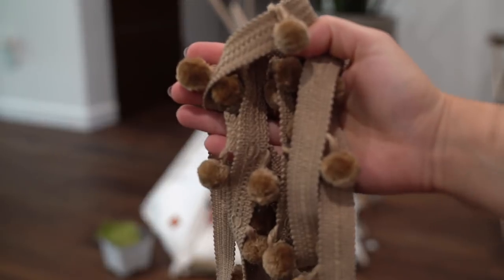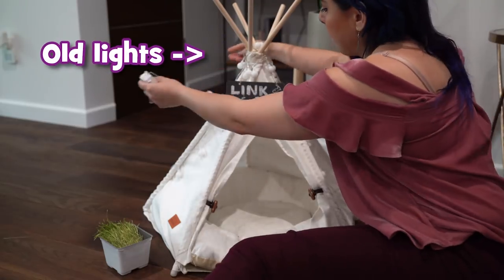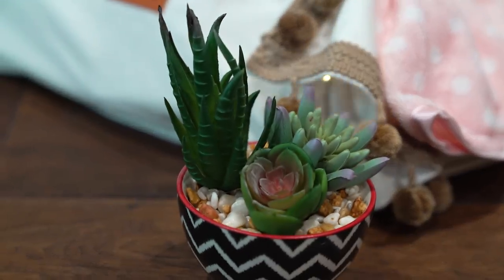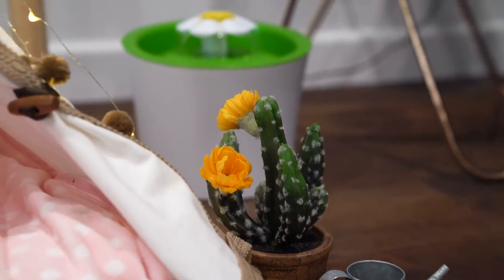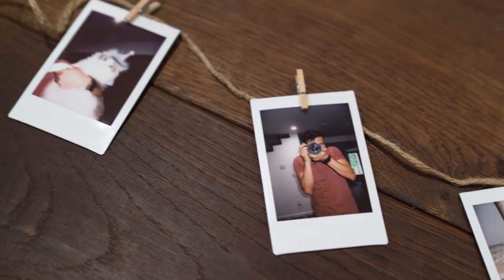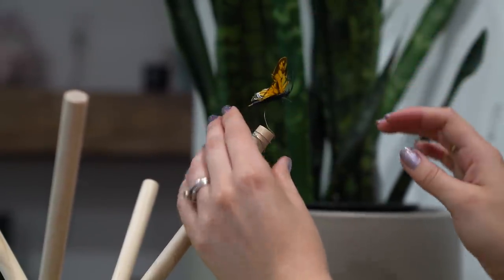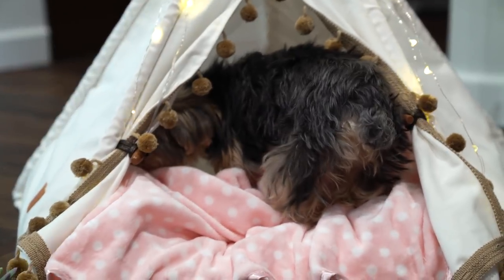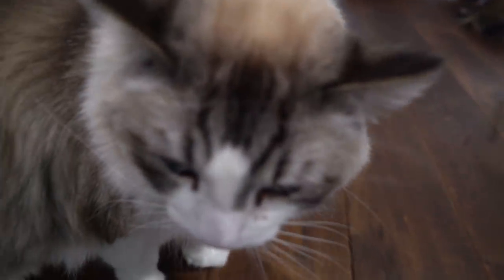Giving My Cat A House Makeover - DIY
Today, I am doing a MAKEOVER DIY for my cat's Teepee! I will show you how I make this ordinary teepee into a pet house with LED lights, personalized Instax photos and more. It's very simple and easy DIY!

What type of pet homes do you have for your pets?

Top 10 Videos of the Month!